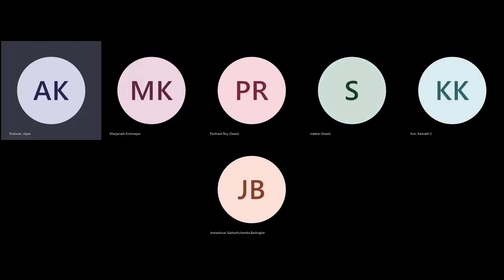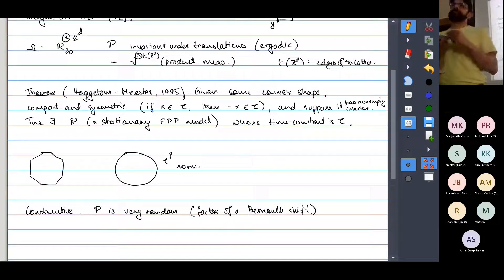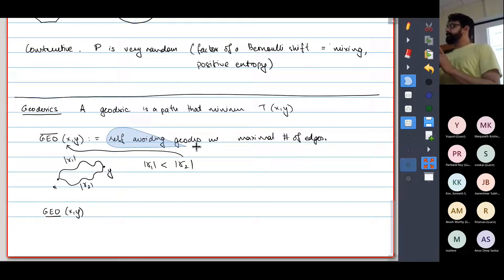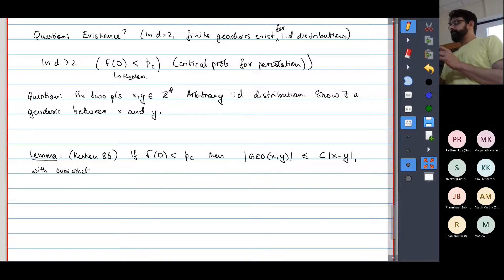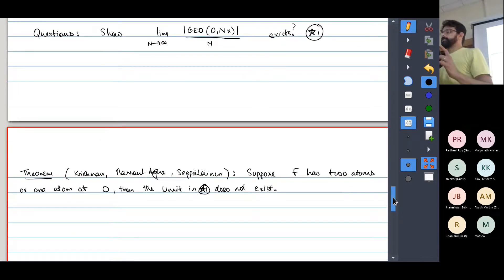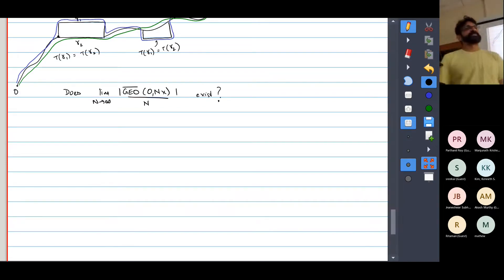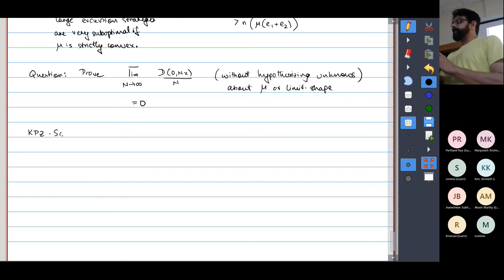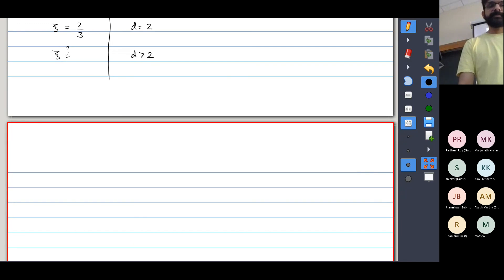Lecture 3 Arjun Krishnan Geometry of random geodesics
First-passage percolation is a canonical example of a random metric on the lattice Z^d. It is also conjecturally in the KPZ universality class for growth models. This is a three-part talk, in which we will cover the following topics:

1. Overview of geodesics in first-passage percolation; their asymptotic geometry and KPZ behavior; bigeodesics and their connections to the random Ising model.

2. Busemann functions, their construction and their properties; encoding geodesic behavior using Busemann functions.

3. Geodesic behavior from an abstract, ergodic theoretic viewpoint; geodesics as the flow lines of a random vector field.